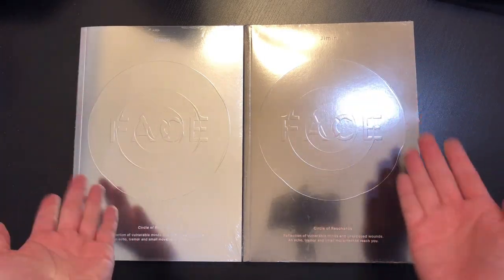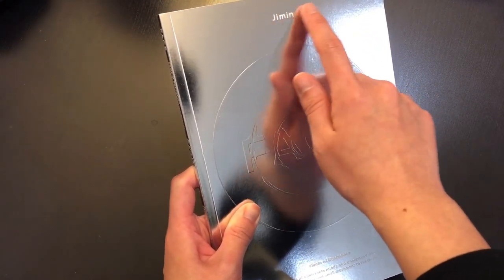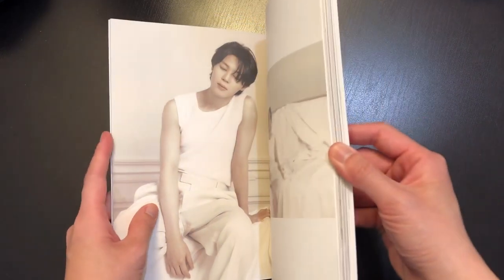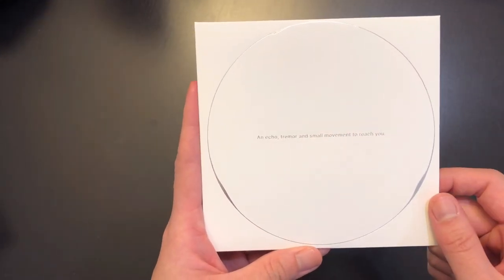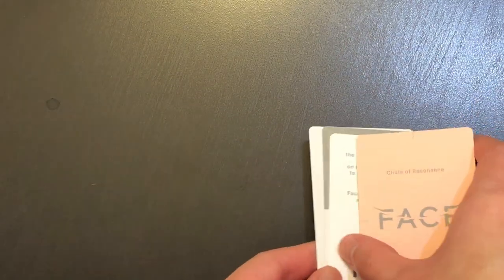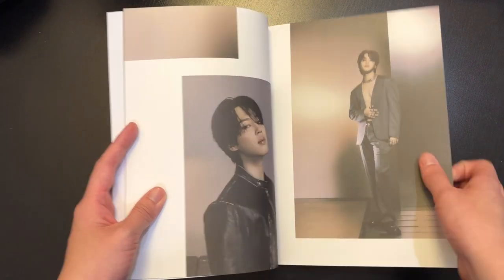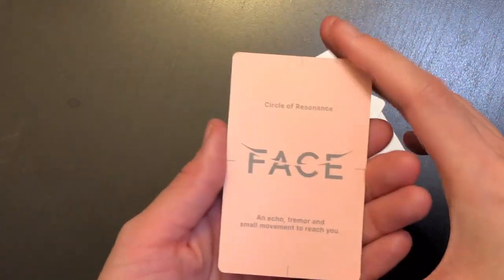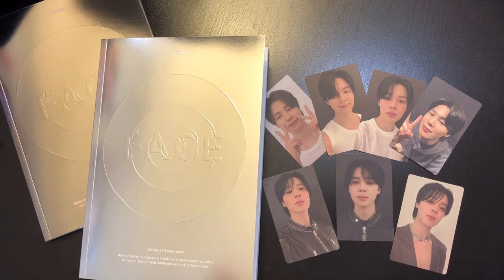JIMIN FACE SET (INVISIBLE/UNDEFINABLE VER) UNBOXING 🖤 | FULL FLIPTHROUGH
Had the pleasure to unbox Jimin's first solo album 'FACE'. I got both versions (invisible and undefinable). The albums are literally GLOWING! I love the design and inclusions for both versions. My favorite version is the undefinable one. Jimin looks so cool in that one! I was SHOOK that there were 4 pieces of photocards in each version. Definitely a great buy~

BUY these albums here:
* Invisible Ver
* Undefinable Ver

Time Stamps:
00:00 Intro
01:10 Unboxing
01:31 Comparison
02:11 Invisible Face Ver.
10:24 Undefinable Face Ver.
14:48 Is it worth it?